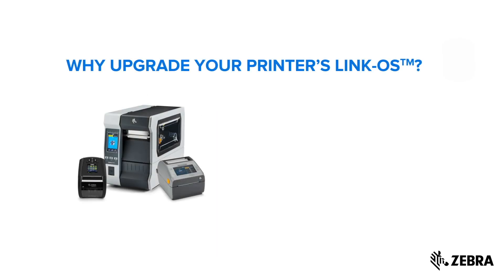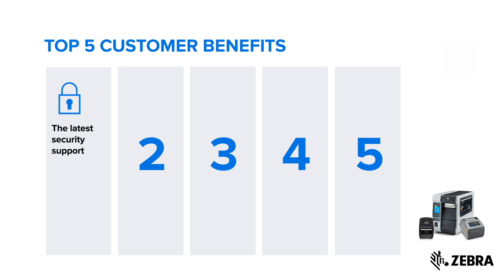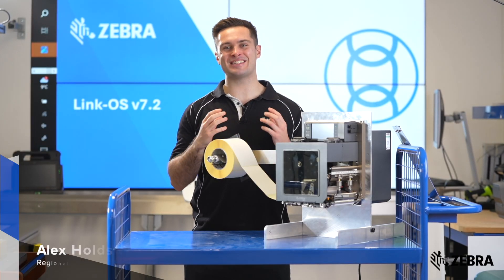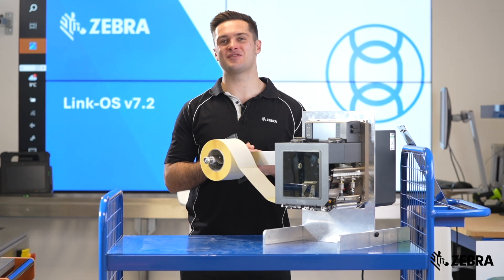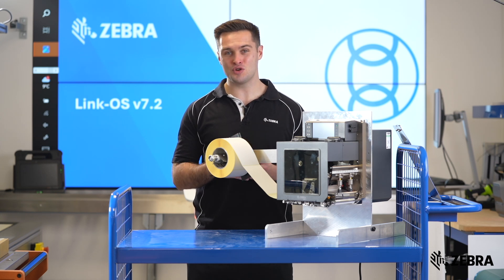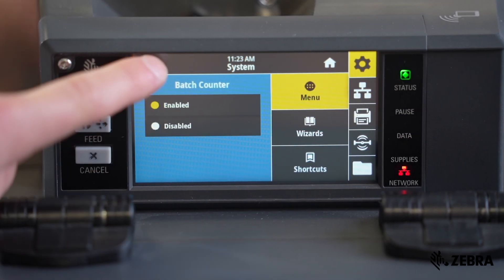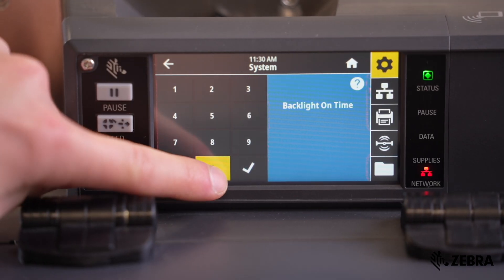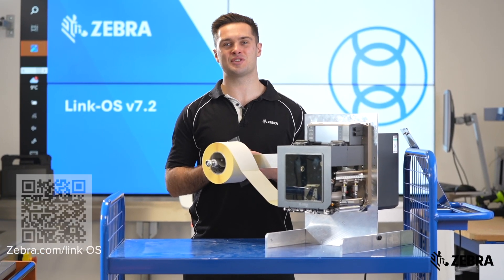Link-OS™ 7.2 Features Overview | Zebra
This video explains the key features available in Link-OS version 7.2, including 8x color display UI feature enhancements, such as serial and voltage settings, slew speed and back feed adjustments, batch counter, and more. Keeping your Zebra printer's Link-OS™ operating system up to date helps you get maximum performance and value from your investment, giving you the most up-to-date security support, newest features and compatibility with the latest Zebra DNA software tools.